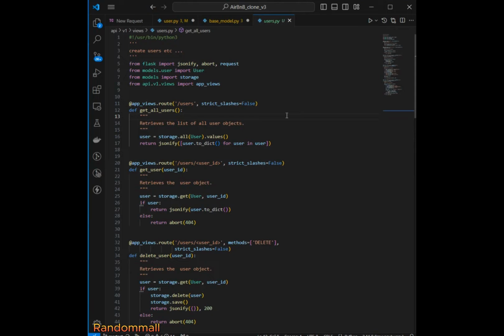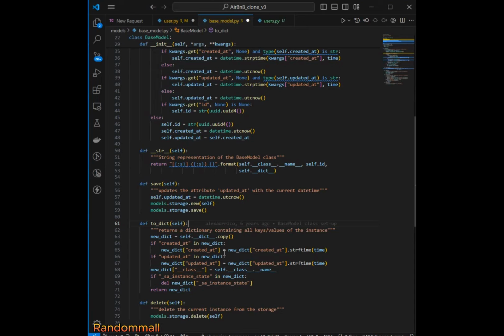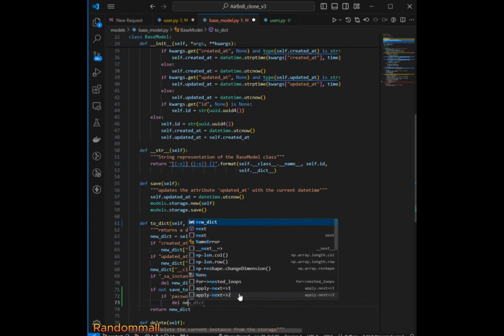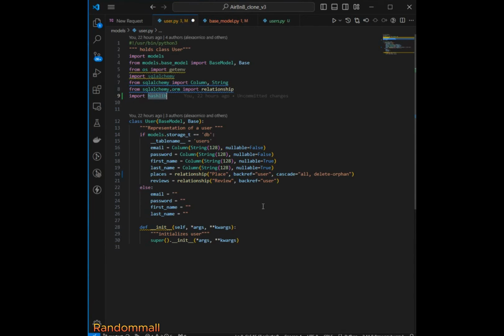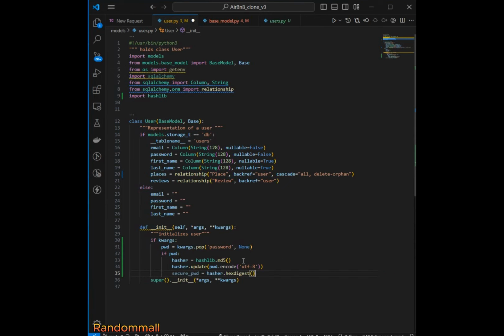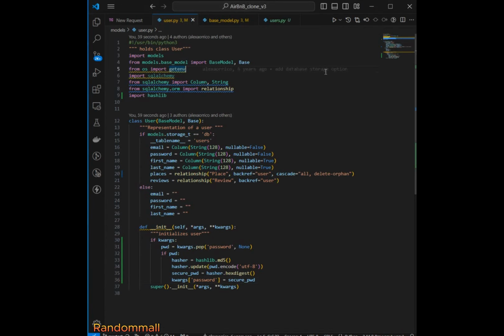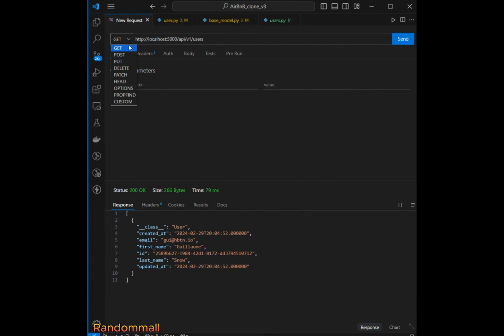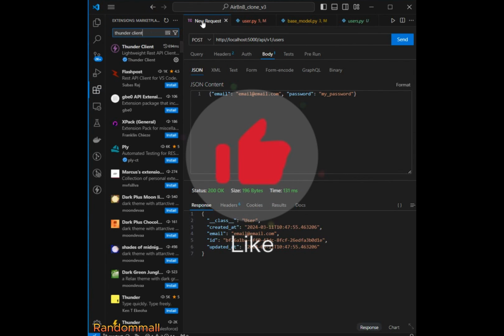( TASK 13 ) 0x05. Airbnb Clone - RESTful API